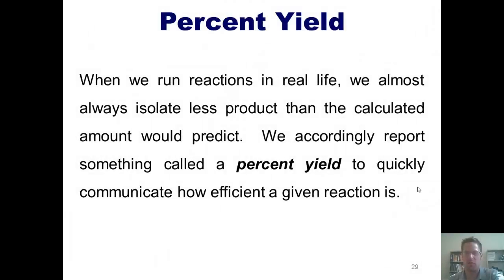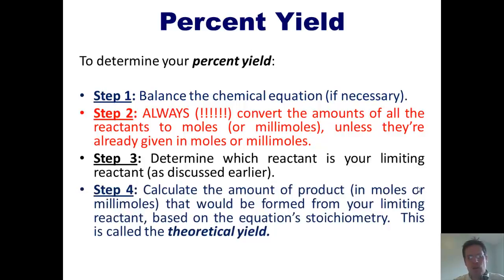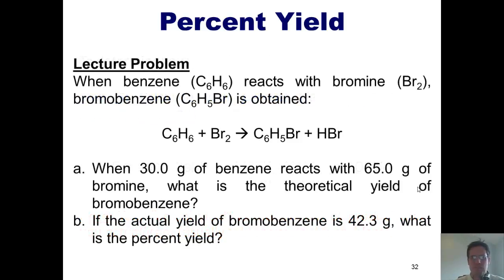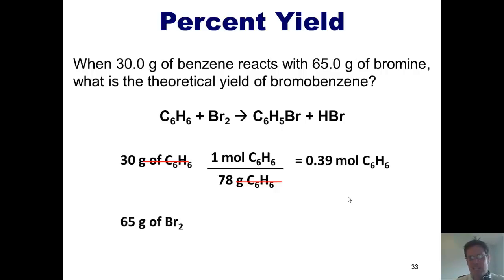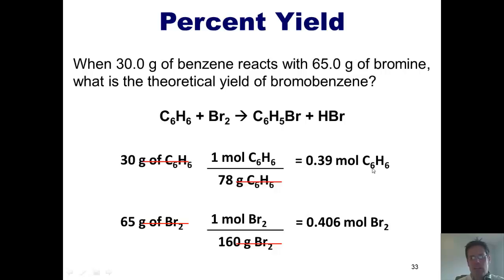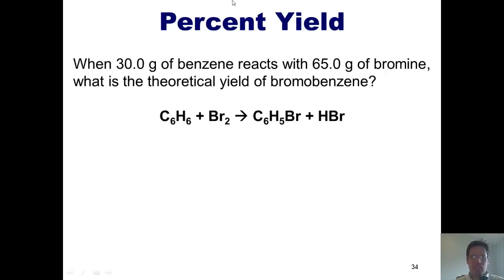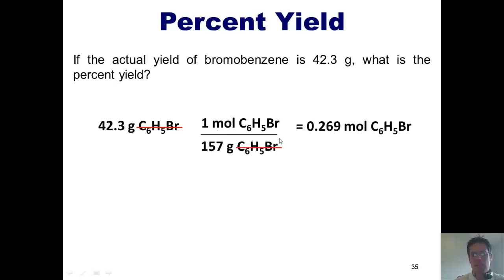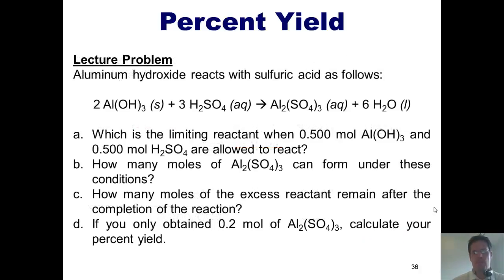Chapter 3 - Stoichiometry, Formulas and Equations: Part 8 of 8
In this video, teaching you how to calculate a reaction’s percent yield.